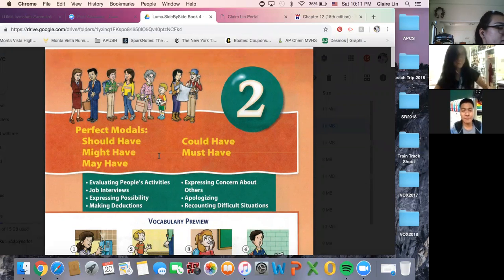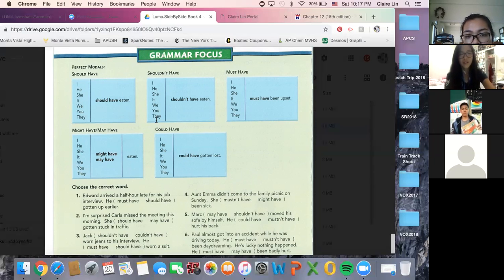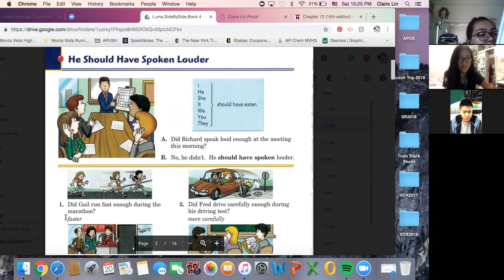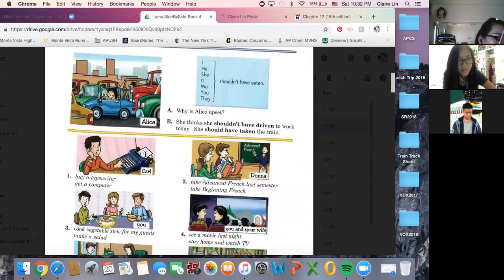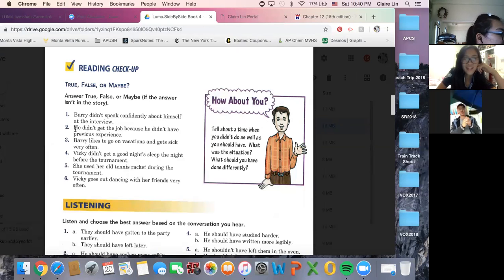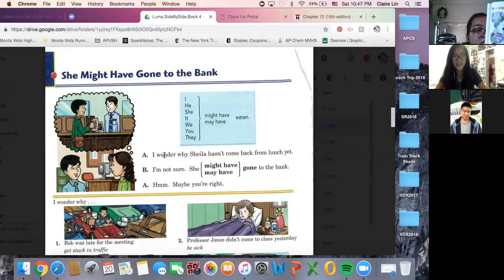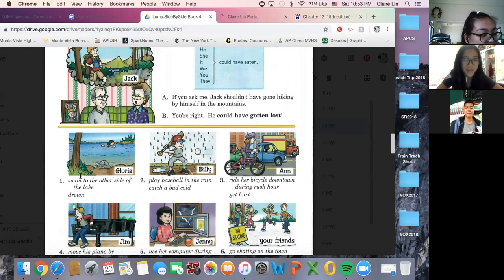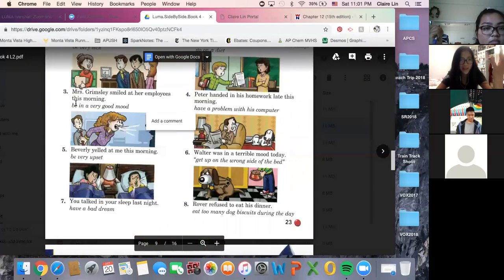Luma lesson 2- Group 8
Group 8 張靜婷 Meredith 張紀舜Jason
Lesson 2
instructor Claire Lin